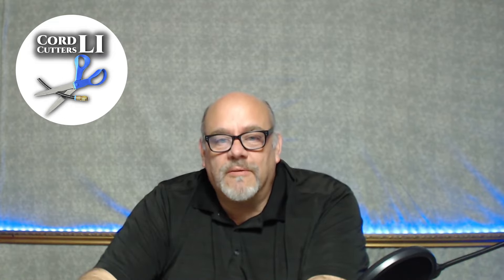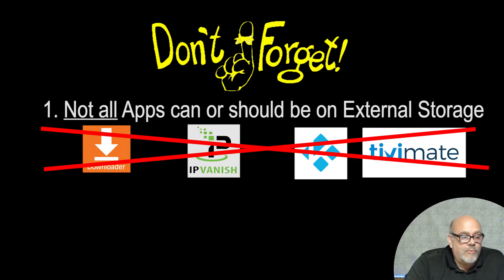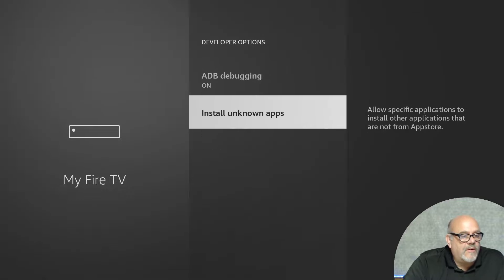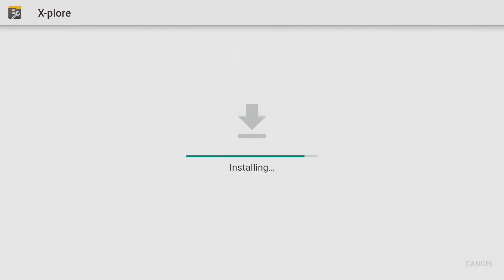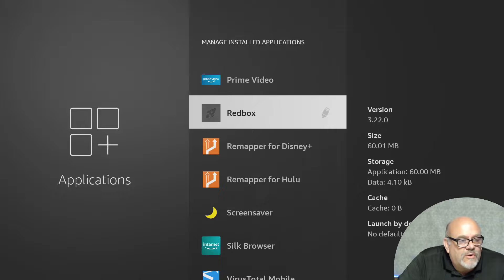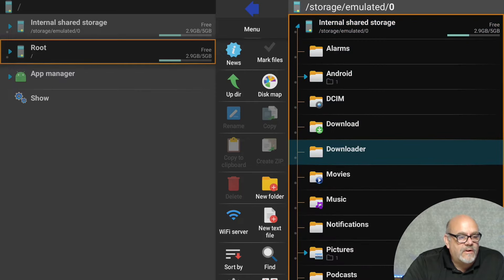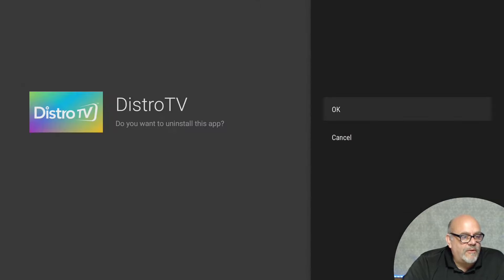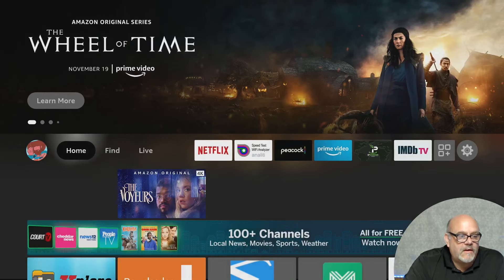🔥 Move APPS on your 4K FIRESTICK TO EXTERNAL USB STORAGE Fast & Easy 🔥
In this Video you will learn how to Quickly and Easily move Apps from your internal system storage to your External USB Storage.

If you have not already added USB Storage to your Firestick, see one of there Videos:

🙏Help Support the CordCuttersLI Channel 🙏